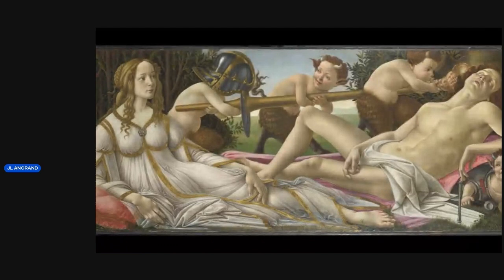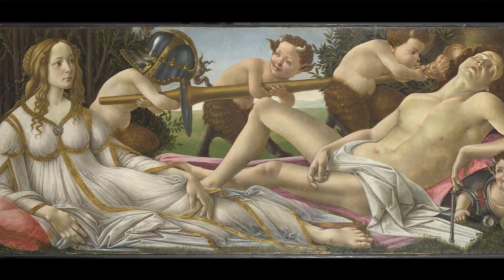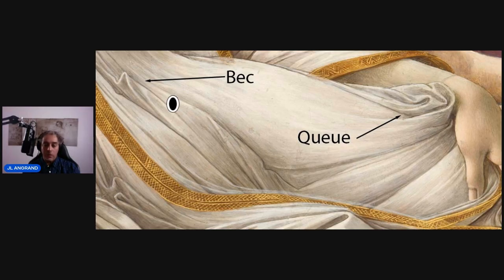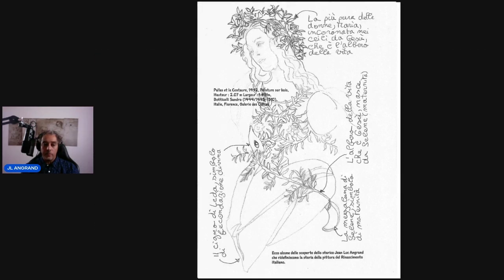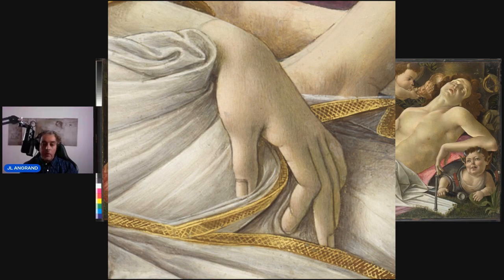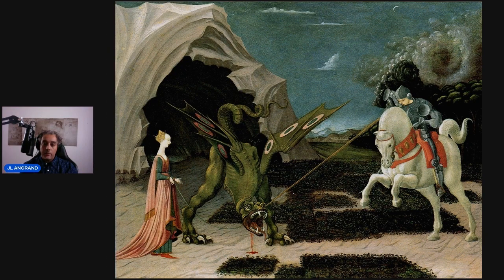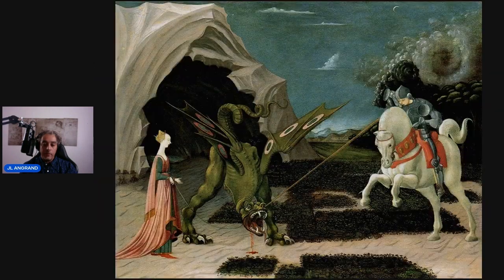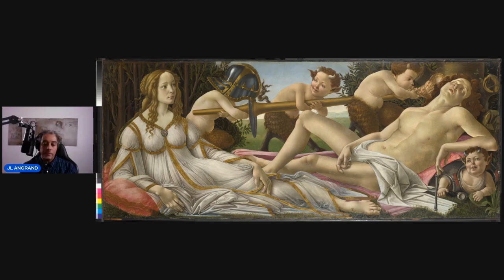JEAN LUC ANGRAND - Botticelli: Mars and Venus Decoded – A Biblical and Esoteric Reading of a Hidden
🎨 What if Botticelli’s Mars and Venus painting hid a Christian and alchemical message?
In this video, art historian Jean Luc Angrand offers a groundbreaking interpretation of this Renaissance masterpiece.
Behind the apparent mythological scene of Mars asleep and Venus watching, several hidden layers emerge:
– A Descent from the Cross,
– A Dormition of the Virgin Mary,
– An allegory of the Victory over Satan,
– And even an alchemical reading of the myth of Leda and the Swan.
Botticelli, spiritual disciple of Marsilio Ficino, painted for the initiated. His work combines theology, Kabbalah, astrology, and sacred symbolism.
📘 This analysis is part of a larger, soon-to-be-published research project freely accessible online.